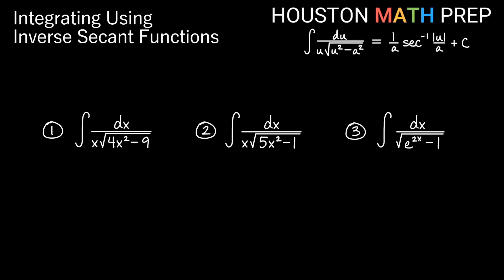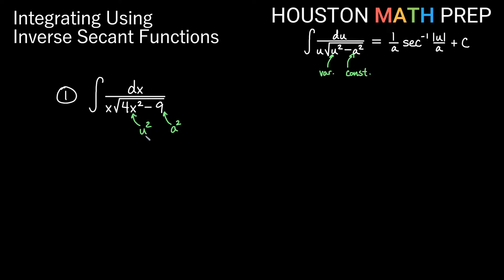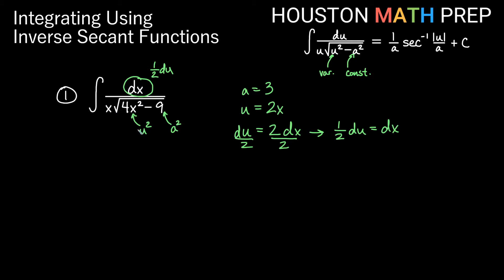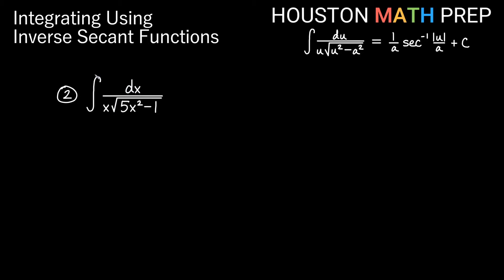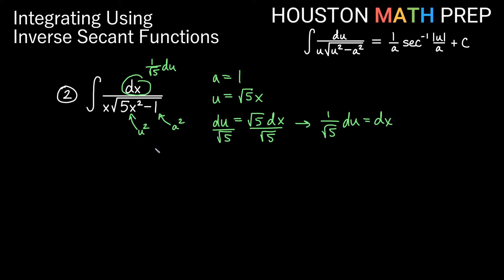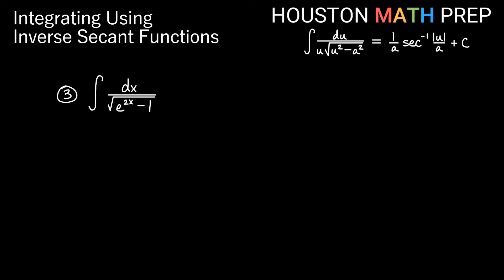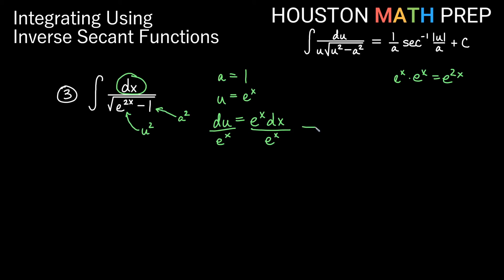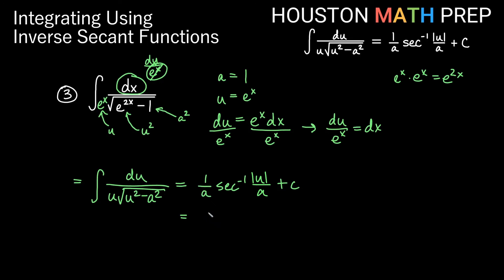Integrals Resulting in Inverse Secant Functions (Examples)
This Calculus 1 video on integration explains integrals resulting in inverse trigonometric functions--particularly inverse secant functions.  We work a few examples of integrals resulting in inverse trig functions that use inverse secant here, and we show how the formulas are used by identifying substitutions for a and u.
0:00  Example 1
3:53  Example 2
6:26  Example 3